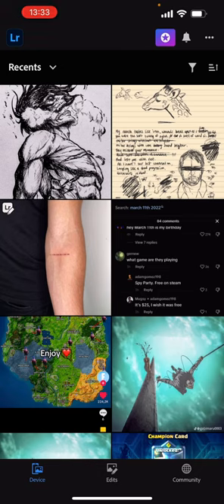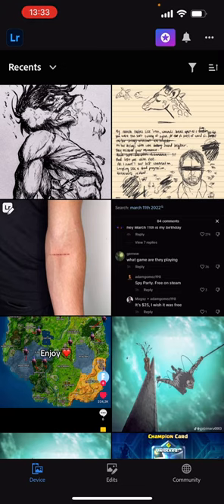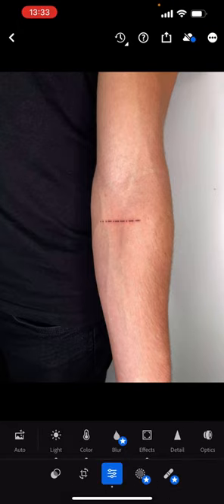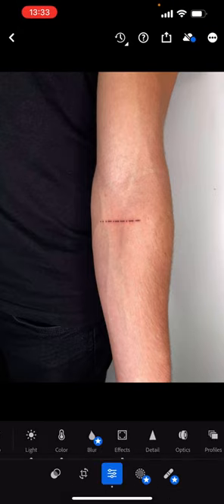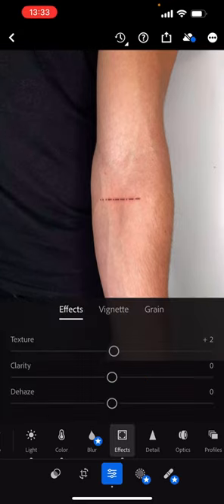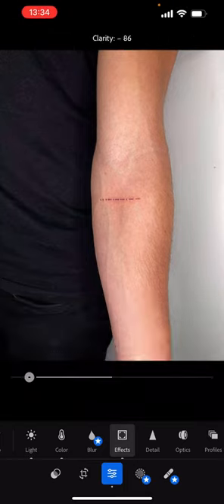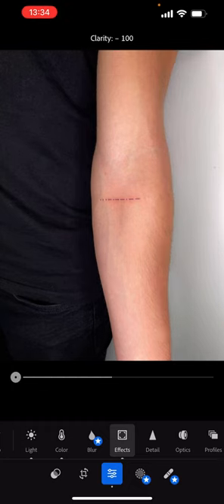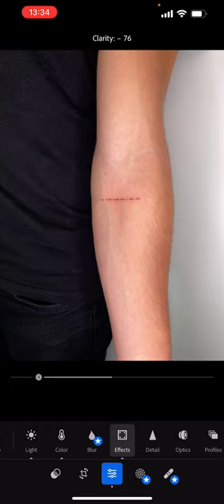How to change photo clarity in Adobe Lightroom?